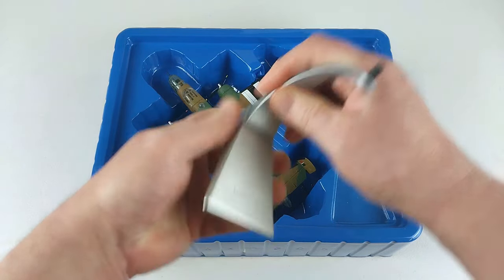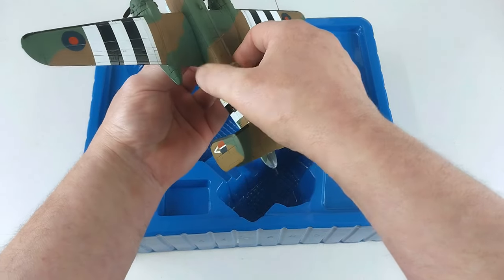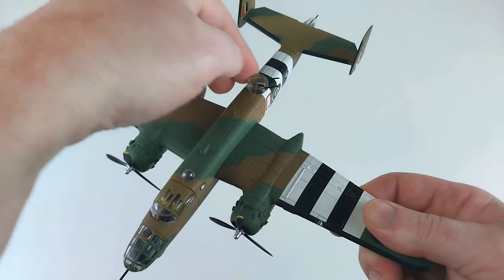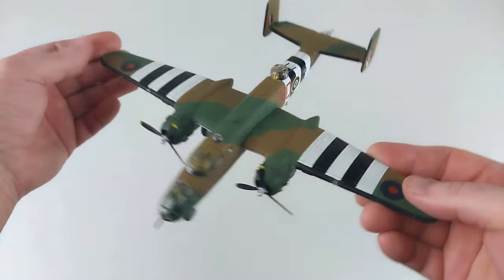North American B-25J Mitchell, Medium Bomber, RAF No.226 Sqn, 1944, 1:72 Corgi Diecast Model AA35304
The first operational B-25s to serve with the RAF were B-25Cs and Ds which were designated Mitchell Mk.II by the RAF. The Mitchell Mk.II served with the No.2 Group, the RAF's tactical medium bomber force. These planes were assigned to Nos.98, 180, 226 and 329 squadrons. The RAF Mitchells generally retained the retractable ventral turret since protection from below was absolutely essential for medium altitude bombing operations over Europe. In the buildup to D-Day, June 6th 1944, some Mitchell's were based in Holland, including No.226 squadron which were successfully deployed in operations in that theatre.
Seen here in 1:72nd scale diecast by Corgi is the North American B-25J Mitchell from RAF No.226 Sqn, RAF Swanton Morley, England, 1944. It's an extremely well-made diecast model and those D-Day marking really look great.
Thank you as usual for checking out our video, we appreciate it immensely.
date with our latest releases @heavymetaldiecast

Slideshow music credit : TeknoAXE